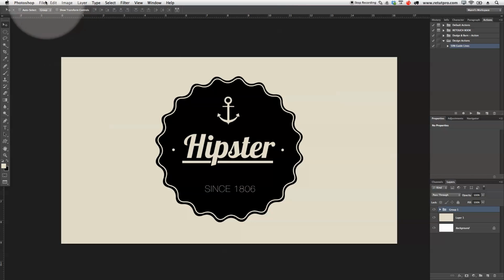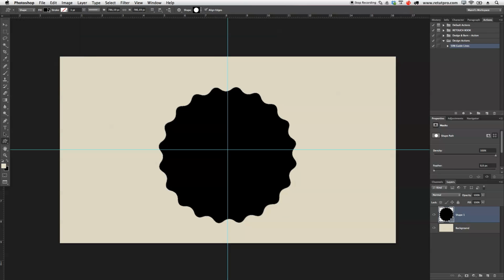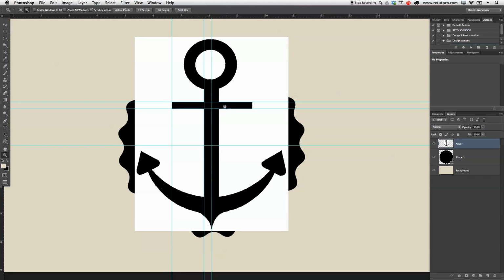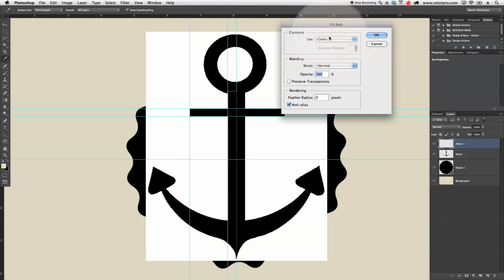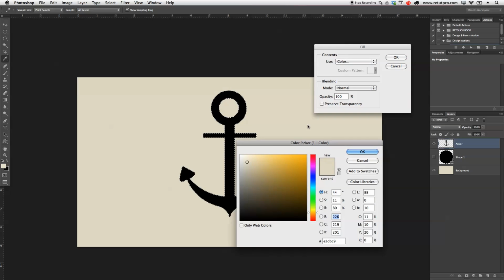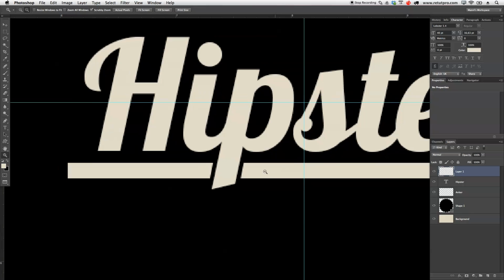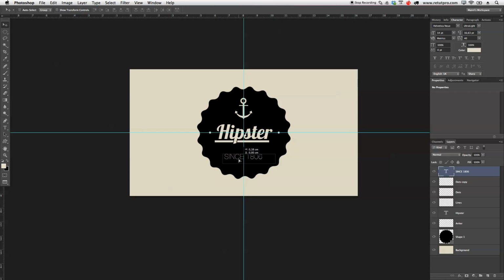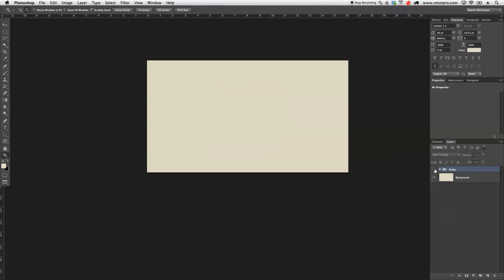Design A Hipster Badge In Photoshop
About this weeks episode:

In this design tutorial I will show you how to design a hipster badge in photoshop. It will only take a few simple steps in order to get it done. If you are not familiar with our Actions you can also find a complete tutorial about how to work & record your own actions!

FONTS USED:
• Lobster 1.4
• Helvetica Neue - Style